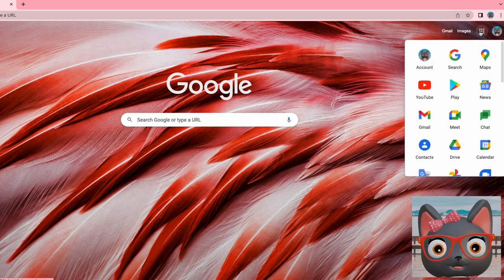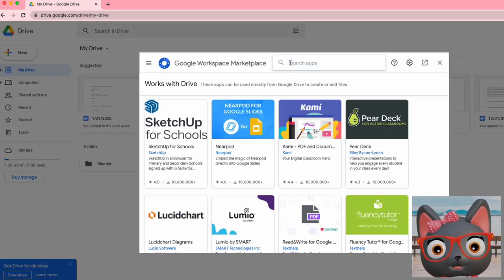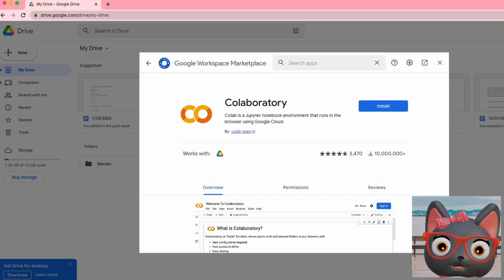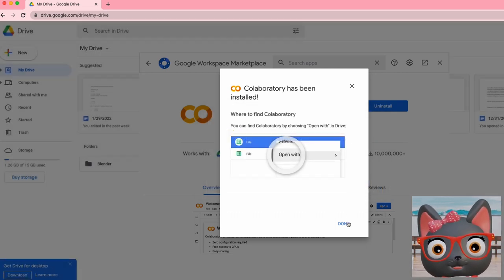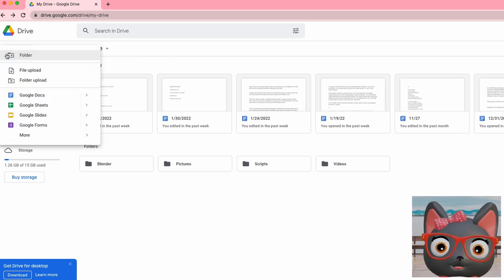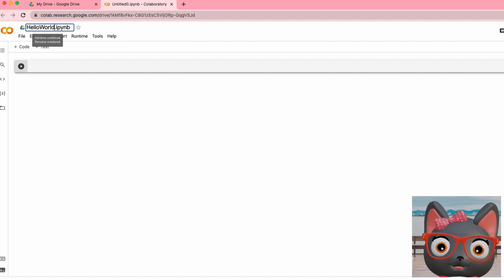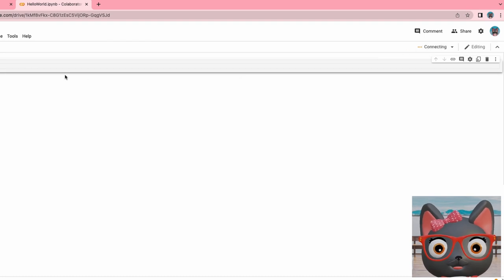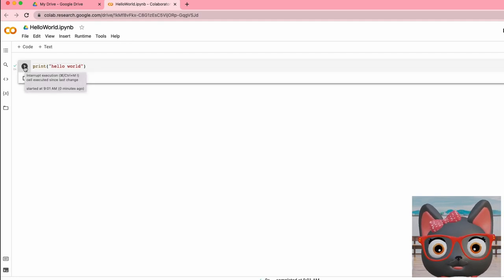Creating a Google Colaboratory Notebook with Miss Paws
Google Colab is Jupyter notebook hosted by Google where we can write Python code and use free CPU/GPU/TPU!
Hi, I'm Miss Paws! I'm a kitty cat from MIT who loves to learn and teach.